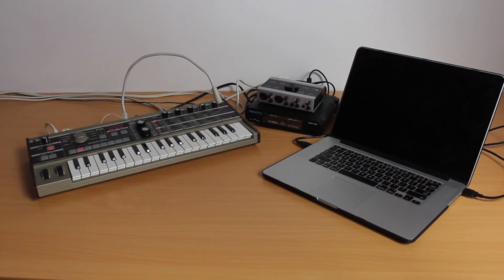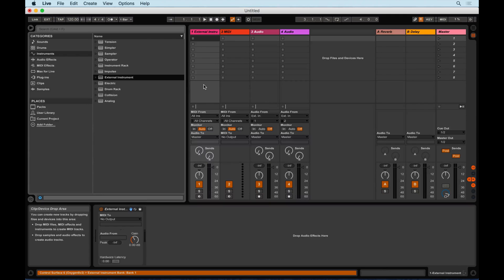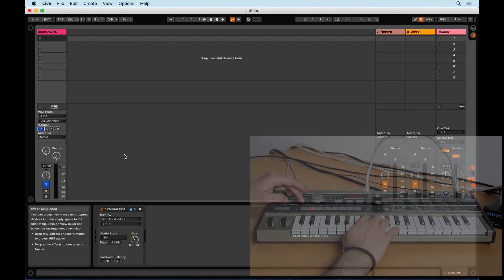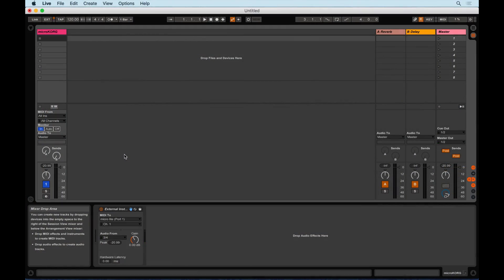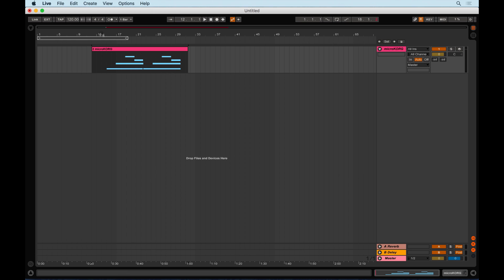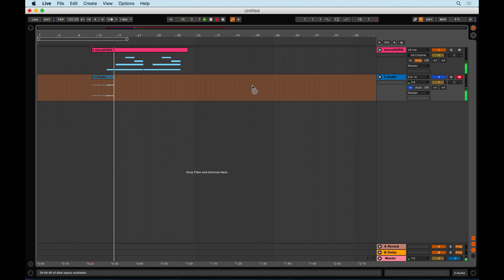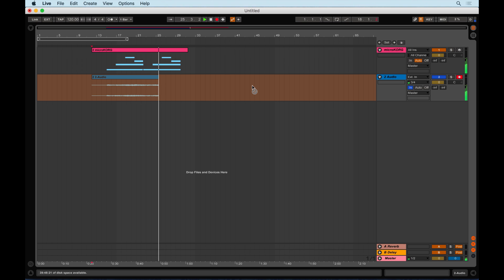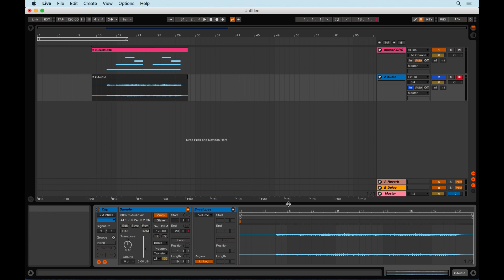How to setup a hardware synth in Ableton Live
In this video I explain how to setup a hardware synthesizer in Ableton Live

Day One EP (2017)

Live performance at the Innovation: ¡En Vivo! concert that took place at Berklee College of Music in the Palau de les Arts Reina Sofía in Valencia, Spain.